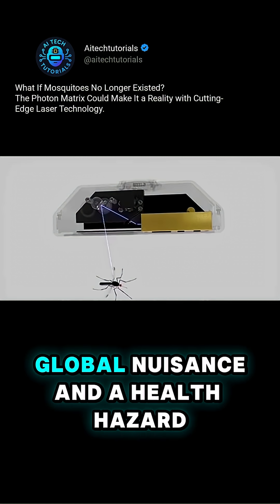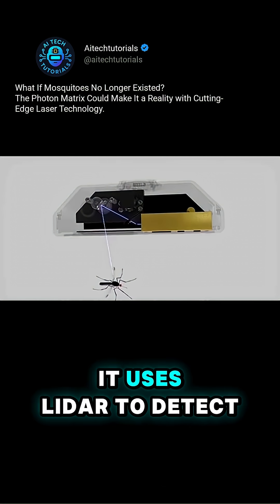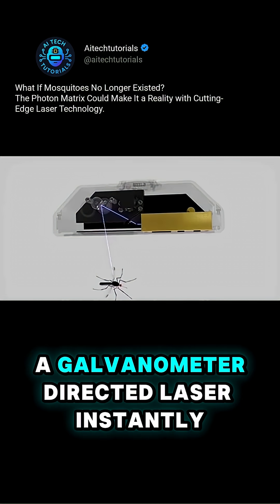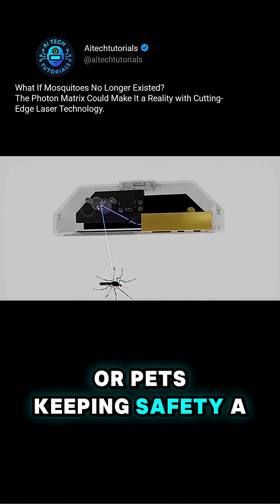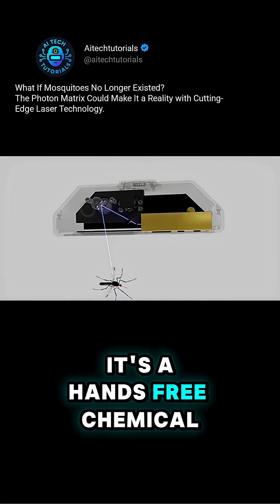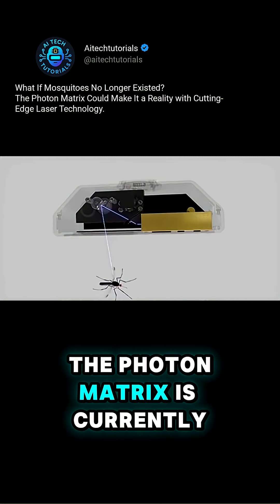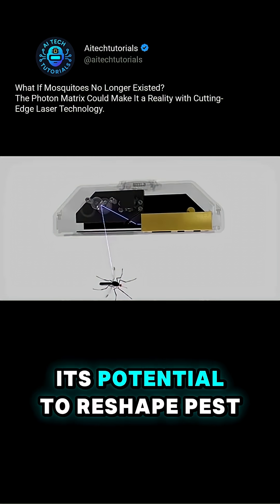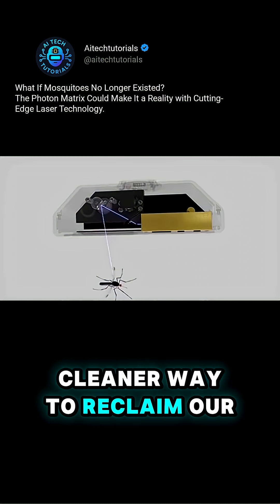Can This Laser End Mosquitoes for Good? Inside the Photon Matrix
A new laser device claims to end the mosquito problem with surgical precision—and no chemicals.

☑️ Up to 30 mosquito kills per second
☑️ Waterproof & outdoor-ready
☑️ Pet- and human-safe radar system
☑️ Futuristic LiDAR targeting system

The Photon Matrix is more than a sci-fi concept—it's now in pre-order. But is it a real solution or overhyped tech?

We dive deep into how it works, the story behind it, and whether this is the future of backyard protection.

Watch to learn if this is the summer's must-have defense system.

How to Install & Use Gemini CLI For Advance Use With MCP Tools: A Step-by-Step Tutorial